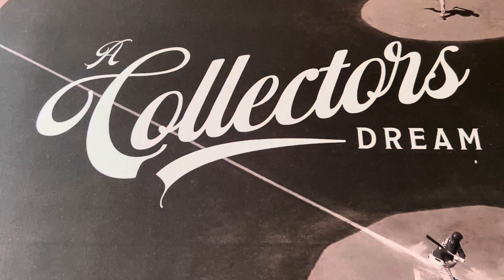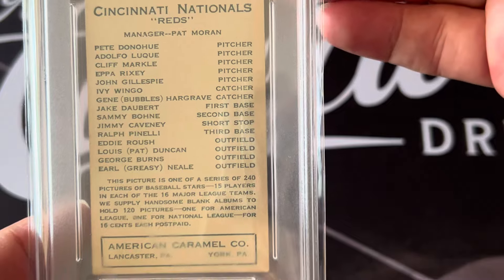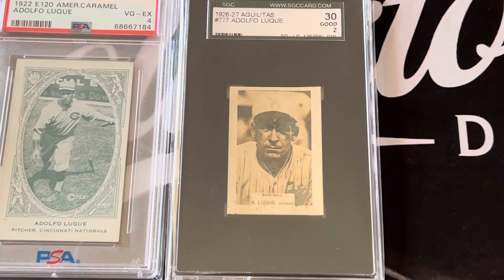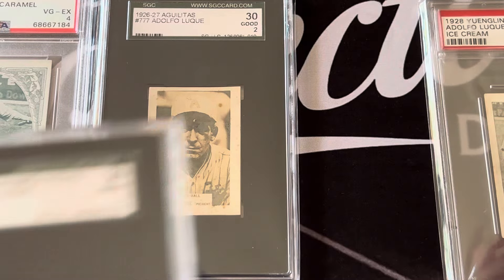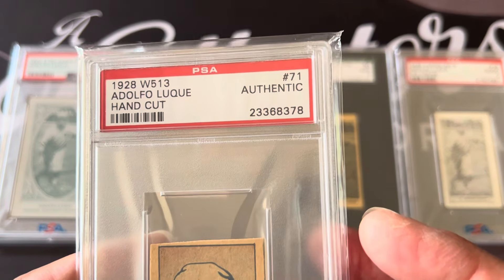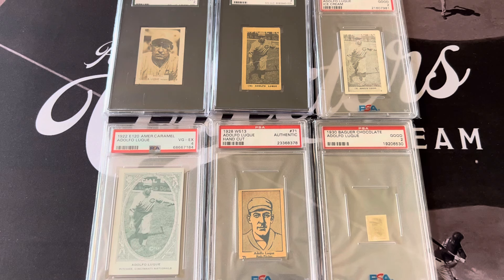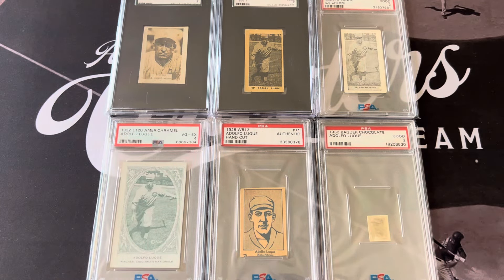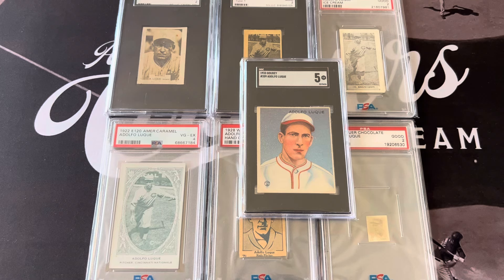Adolfo Luque Cards - First Cuban Star player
Sharing the story and cards of Adolfo Luque